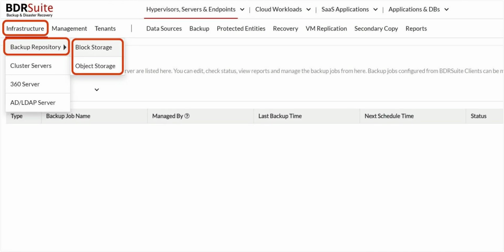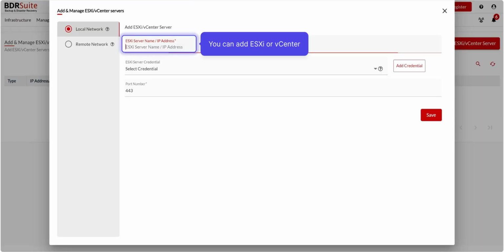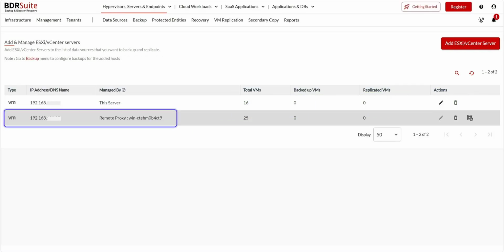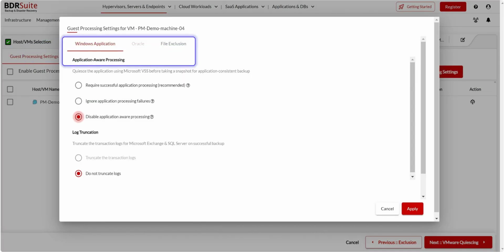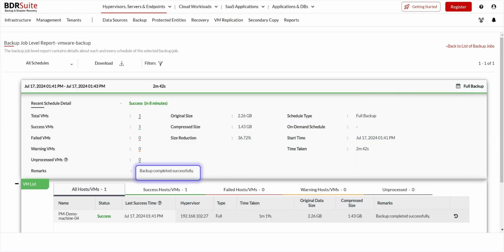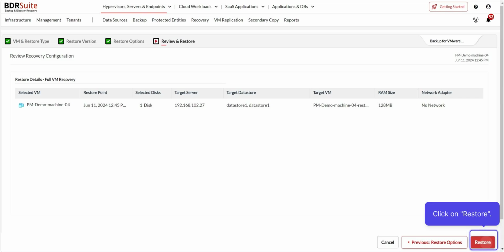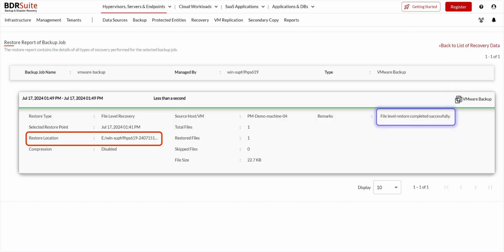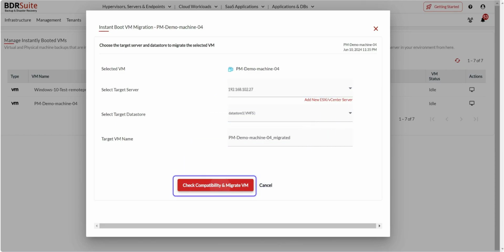How to Backup and Restore VMware Virtual Machines on ESXi & vCenter Server | BDRSuite Demo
In this BDRSuite Demo, I'll show you how to configure backup for VMware virtual machines on ESXi and vCenter and how to restore them.

Overview:

BDRSuite offers agentless backup solutions for VMware ESXi & vCenter. This eliminates the need to install backup agents on each VM. It also provides flexible storage, instant & granular recovery, and centralized management for efficient VM backup.

Supported Platforms:

Platform: VMware vSphere 5.x & above
Hypervisor: ESXi 5.x & above
Management Platform: vCenter Server 5.x & above

Step 2: Create Backup Repository Configuration

Configure local or remote storage such as DAS, NAS, SAN, or use your own public cloud storage like S3, Azure, Google, S3 Compatible like Wasabi, MinIO, etc as a backup storage target to store backup data.

Step 3. Add VMware as a Data Source

Navigate to ‘Data Sources - Hypervisors - VMware vSphere' menu. Watch the How-to Video below for detailed instructions.

Step 4: Configure VMware VM Backup

1. Specify a backup job name & select the backup repository
2. Select Hosts and/or VMs for backup
3. Exclusions (optional): Exclude specific VMs or Disks from backup
4. Guest Processing Settings: Enable only if you want to perform transactionally consistent backups, log truncation, and system file exclusions on the VM guest OS.
5. Configure backup scheduling to perform incremental and full backups
6. Configure retention, encryption, and backup proxy
7. Save the backup job. The backup will run as per schedule.
8. You can centrally manage and monitor backups.

Step 5: VMware Recovery - Full VM Recovery, File Level Recovery, Instant Boot VM, etc

1. Navigate to the 'Recovery - Restore Backup Data' menu
2. Choose the target VM you want to restore
3. Select the Restore type - Full VM, File Level, Instant Boot VM, etc
4. Select Restore Point or timestamp to restore
5. Specify the restore details and initiate the restore

00:00 - Introduction
01:22 - Add VMware as a Data Source
03:15 - Adding ESXI Host in a Remote Network
04:30 - VMware Backup Configuration
07:48 - VMware Recovery Options
08:16 - Full VM Recovery
09:49 - File Level Recovery
11:06 - Instant Boot VM Recovery